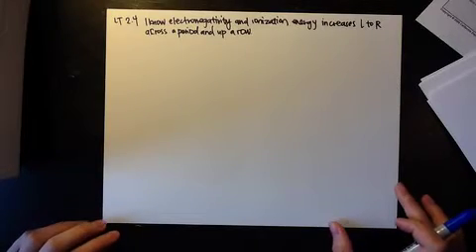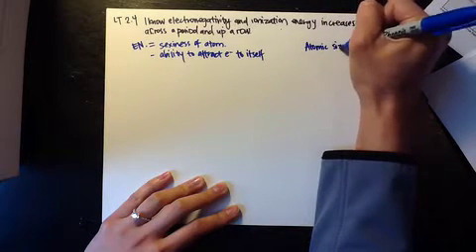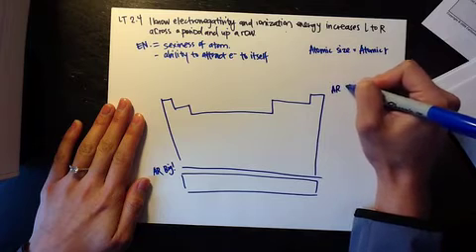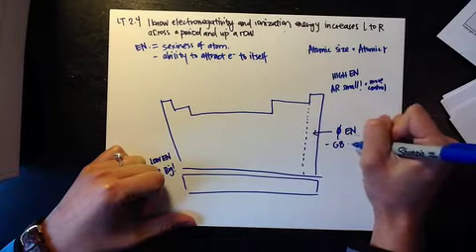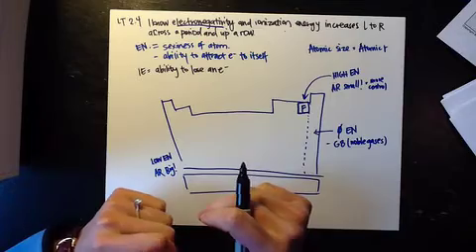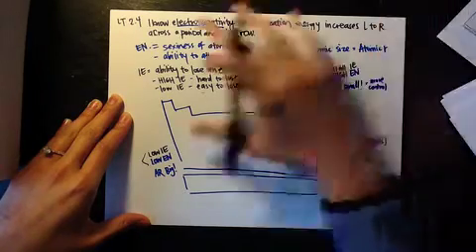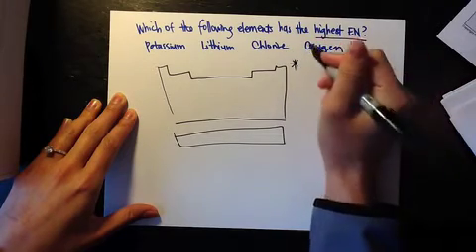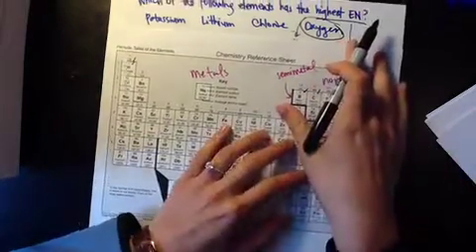2.4 IE and EN Trends